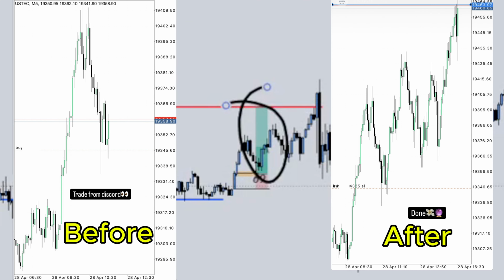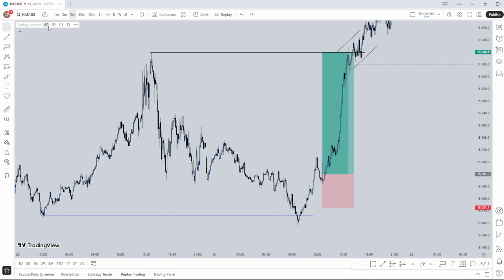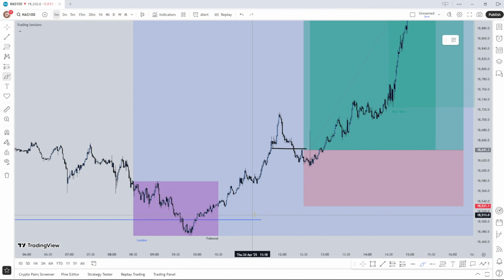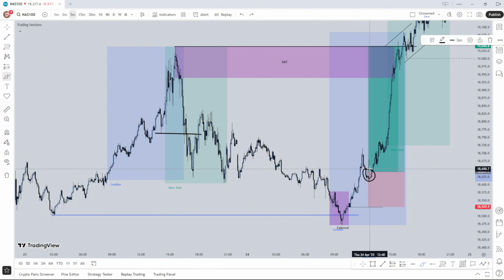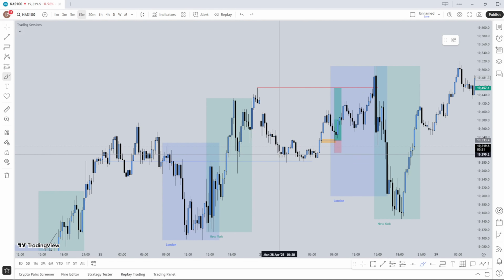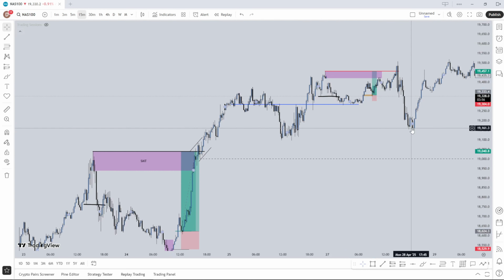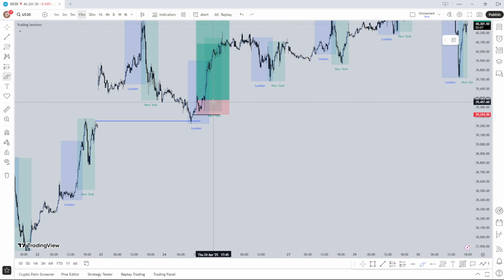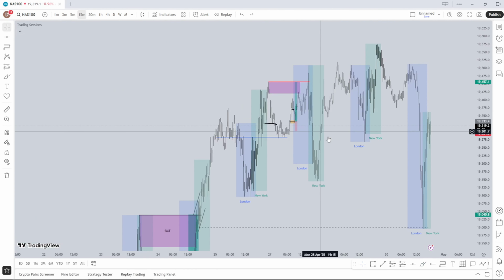HOW I MADE 20.000$ in 1 Day Trading LIQUIDITY INDUCEMENT